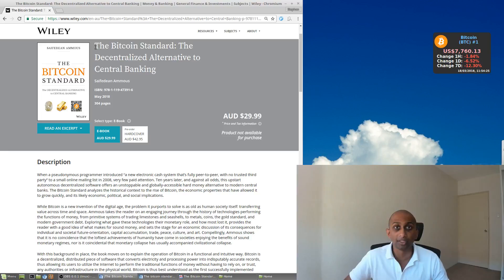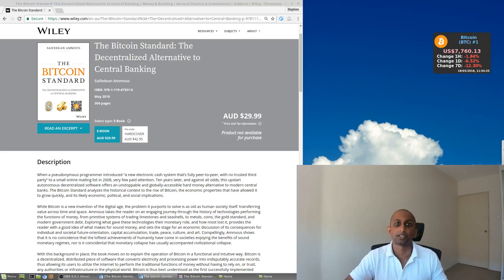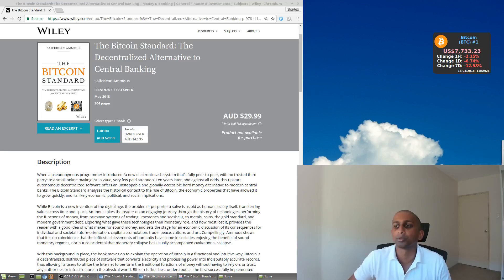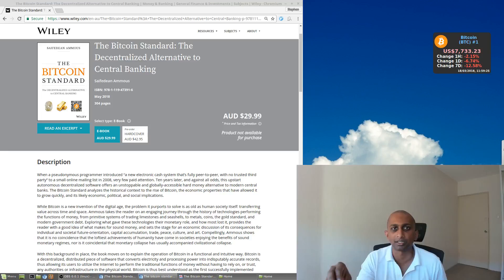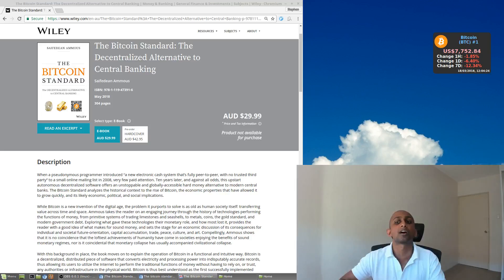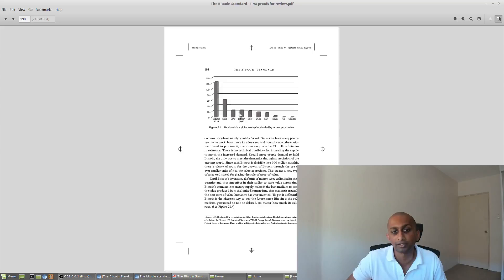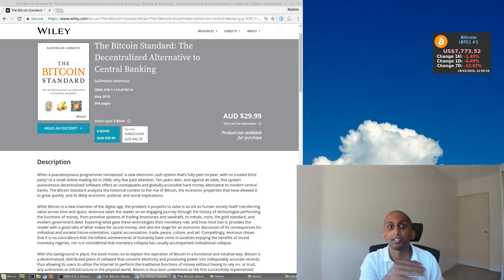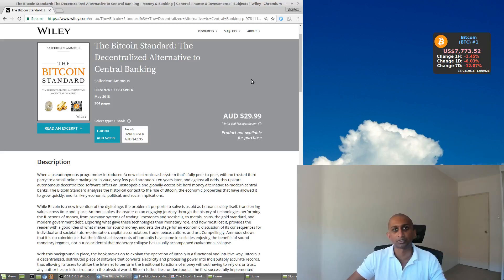Why You Should Read The Bitcoin Standard by Saifedean Ammous